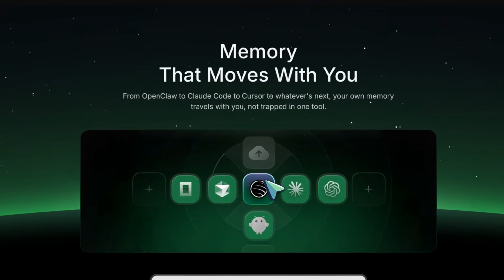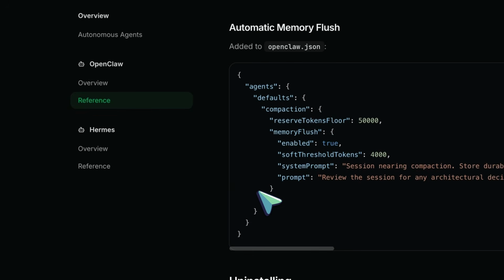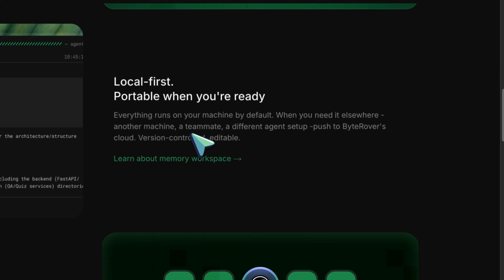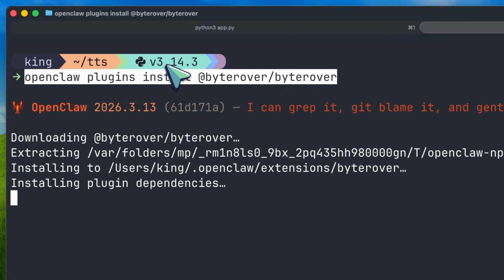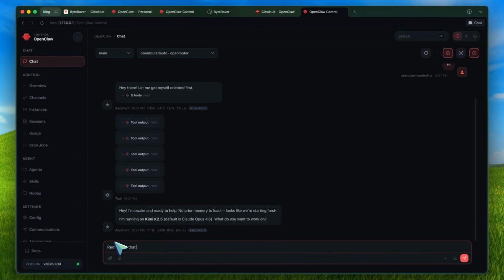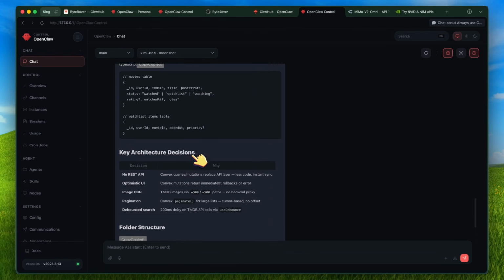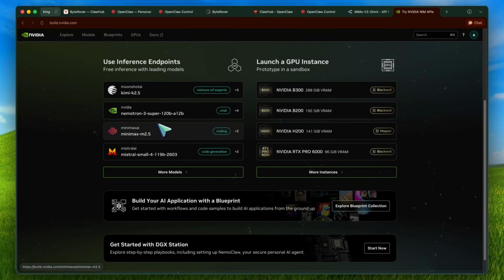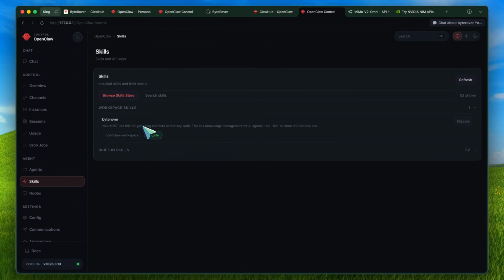OpenClaw SUPER MODE: OpenClaw just got 2X BETTER with this MODE!!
In this video, I'll be talking about ByteRover and why I think it is a genuinely useful upgrade for OpenClaw users, especially if you want better long-term memory, more reliable retrieval, and a more structured workflow for your agents.

Key Takeaways:

🧠 ByteRover gives OpenClaw a structured, stateful memory system instead of relying on flat notes or messy memory dumps.
🌳 It curates memory into a hierarchical tree, making it easier for both the agent and the user to understand and manage.
🔎 ByteRover uses a tiered retrieval approach, from fuzzy text search to deeper LLM-driven search when needed.
📁 The system is local-first, storing memory in Markdown inside the project so you stay in control of your data.
🔗 ByteRover integrates directly with OpenClaw, making setup simple without needing to build your own memory stack.
🤝 Multiple OpenClaw agents or sessions can share the same memory layer, which is great for coding and research workflows.
💸 You can pair OpenClaw and ByteRover with low-cost or free API options like OpenRouter and NVIDIA for affordable testing.